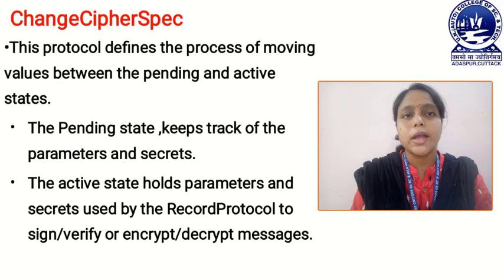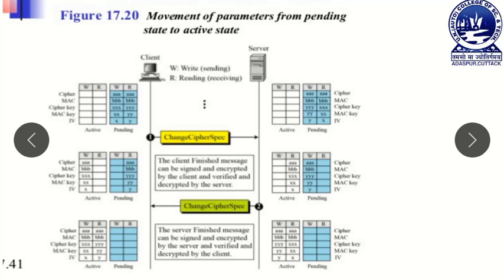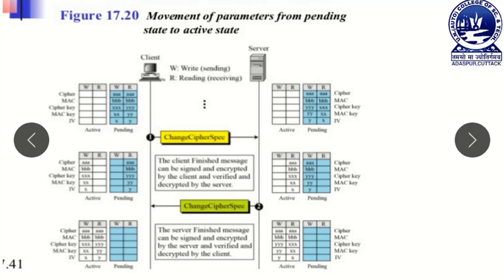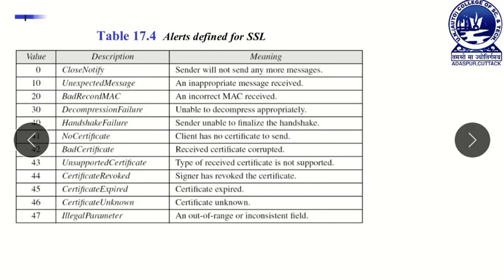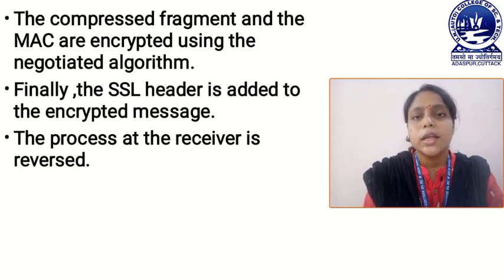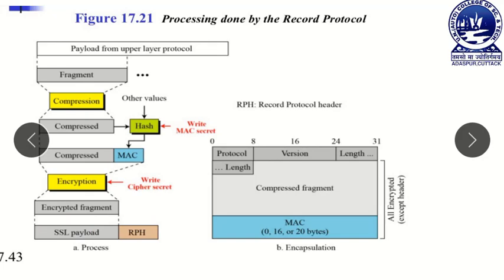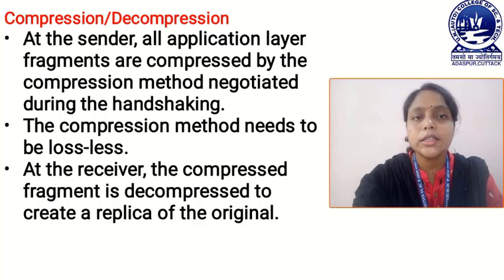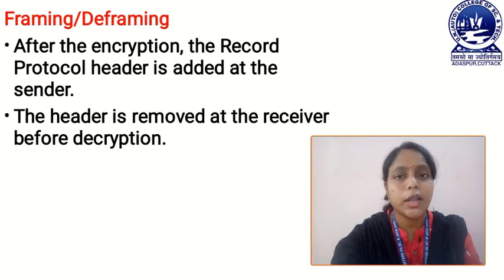Network Security - SSL PROTOCOL | PART-2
This video describes about change cipherspc protocol, alert protocol and record protocol.
This is made by Mrs. Mamataj Swain, Lect , Dept.Of M.Sc.Comp.Sc